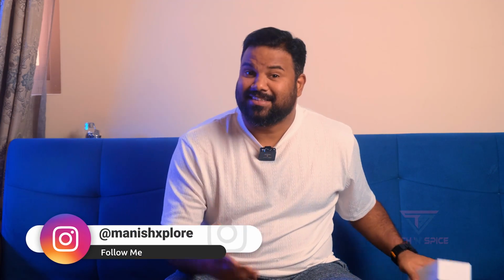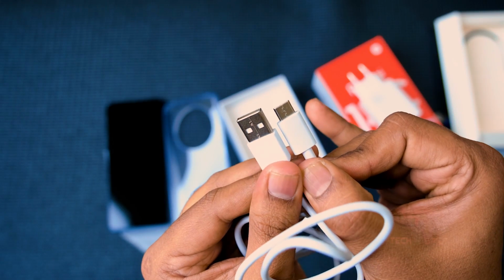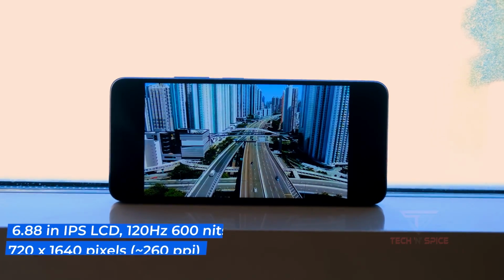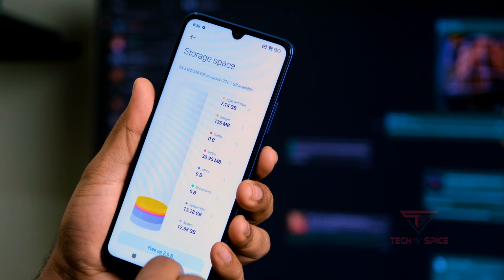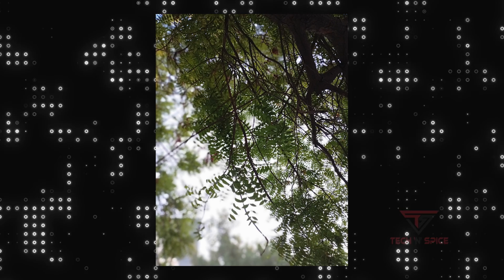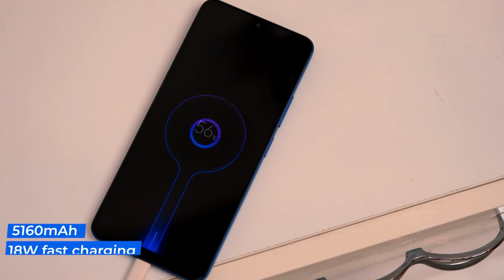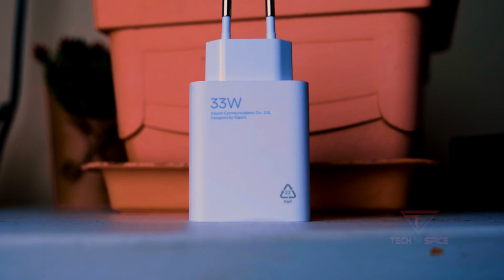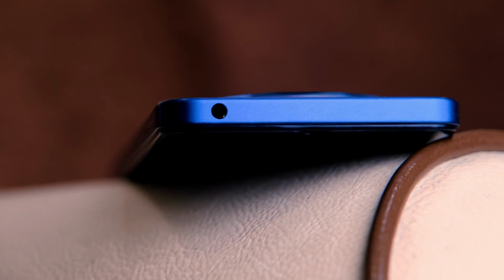Redmi 14C Unboxing & First Impressions: Budget Phone with Premium Features?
In this video, I’m unboxing the Redmi 14C and sharing my initial thoughts on Xiaomi's latest budget smartphone. We’ll walk through the unboxing experience, take a close look at the design, and explore the key features, including the 50MP main camera, 6.88-inch HD+ display with 120Hz refresh rate, and its performance powered by the MediaTek Helio G81 Ultra. Plus, I’ll dive into its 5,160mAh battery life, 18W fast charging, and much more.

Timestamps:
0:00 - Introduction
0:06 - Unboxing Experience
0:18 - Redmi 14C Packaging Contents
0:49 - First Look at the Design
1:12 - Display and Build Quality
1:33 - Performance and Specs
2:00 - Camera Setup
2:39 - Front Camera & Video Features
3:03 - Battery Life
3:31 - Other Features (Fingerprint, NFC, Connectivity)
3:58 - Pricing & Promotional Offer
4:25 - Final Thoughts & Call to Action
4:50 - Outro